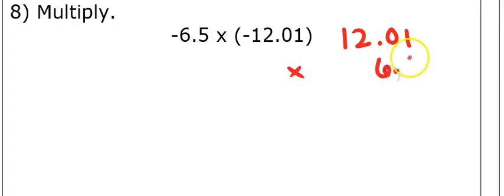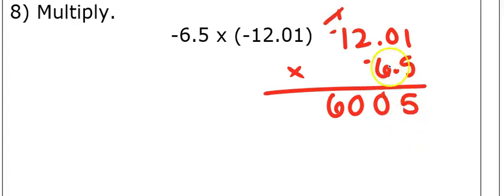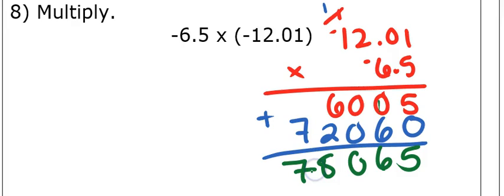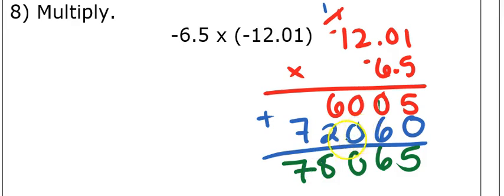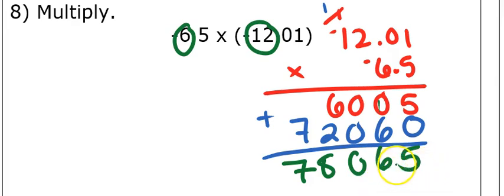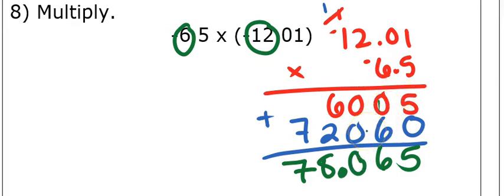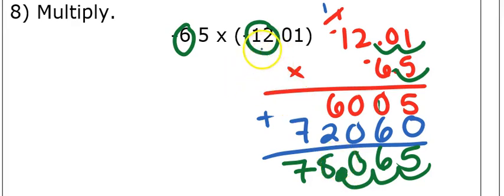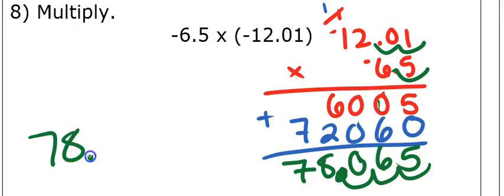multiplying with decimals